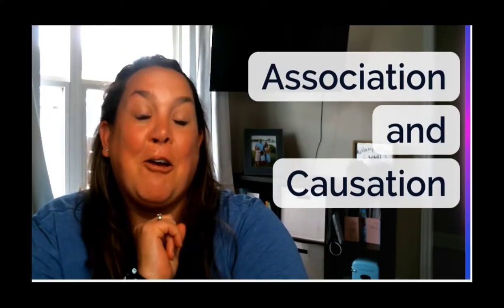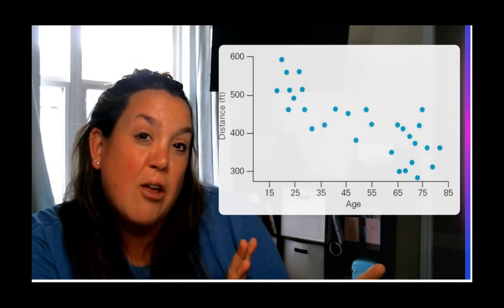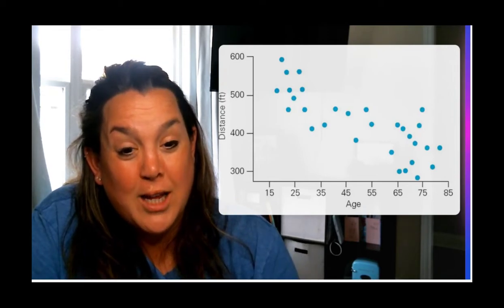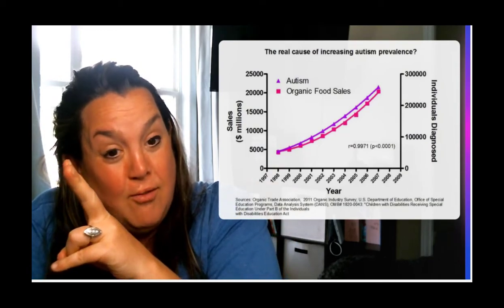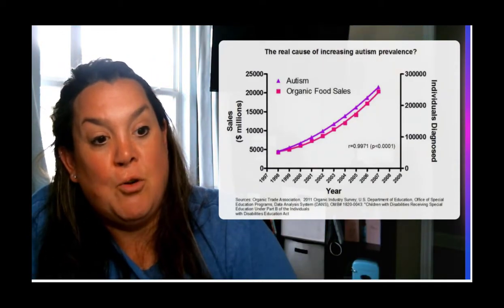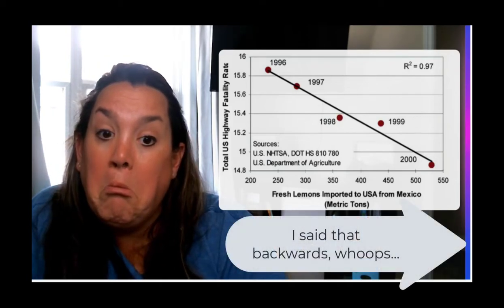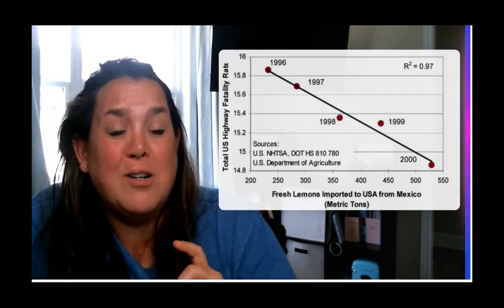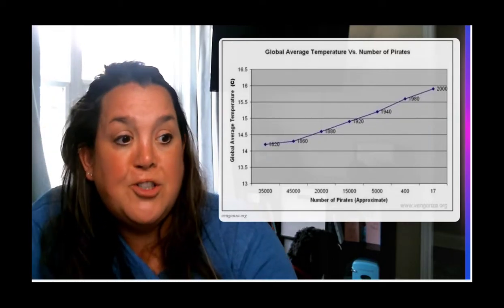Association and Causation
Looking at scatterplots and discussing the different ways you can see association and correlation but that does not equal causation.